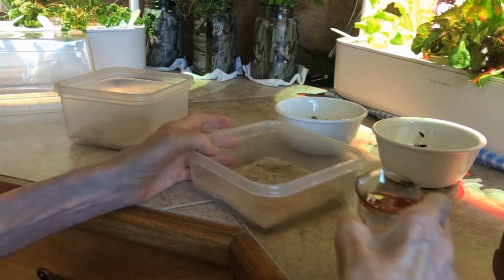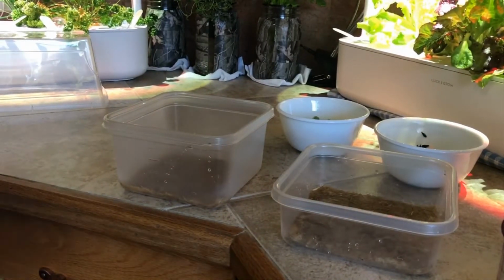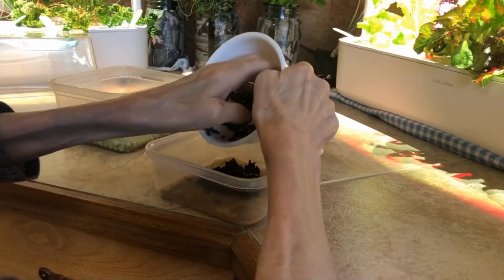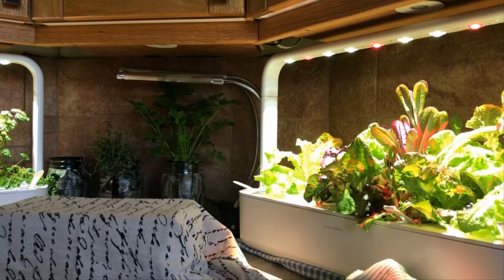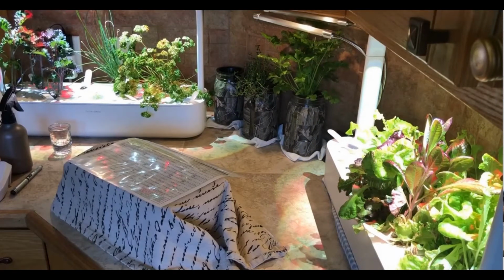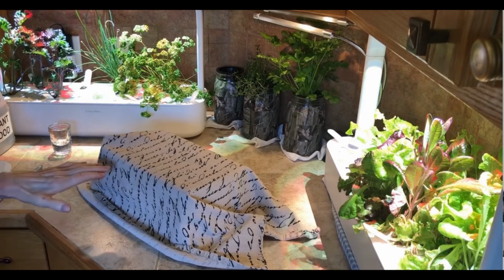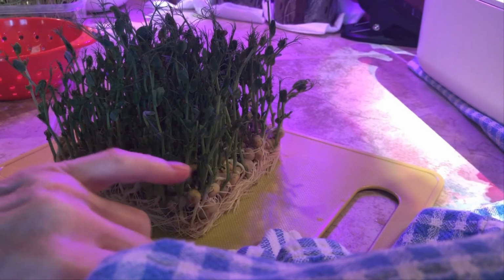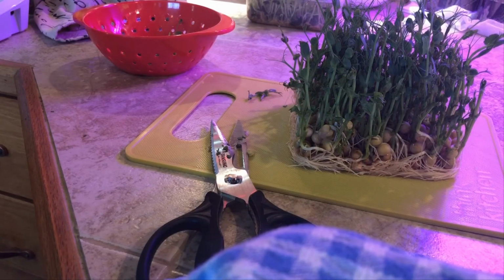Sunflower Sprout Rotation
Using mason jars, hemp mat trays and The Click & Grow unit we grow organic herbs,veggies and sprouts. All on the kitchen counter all year long and enjoy wonderful salads, add herbs to our cooking and sprouts for sandwiches.